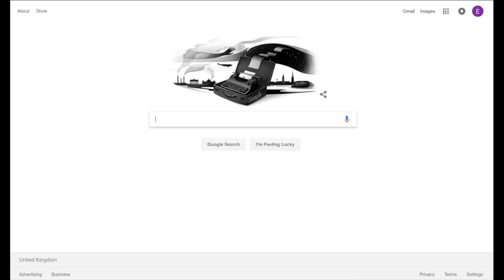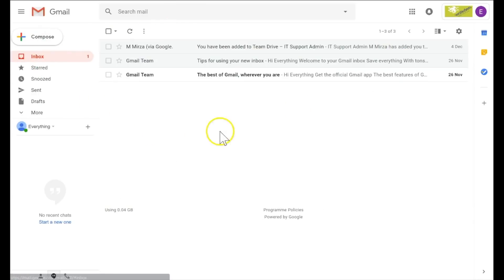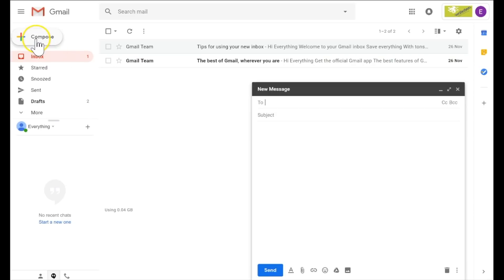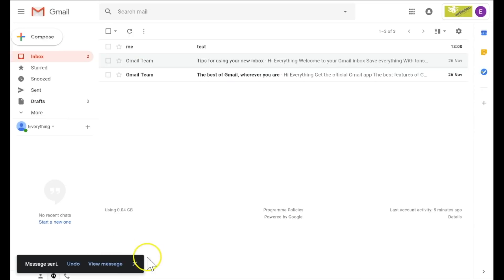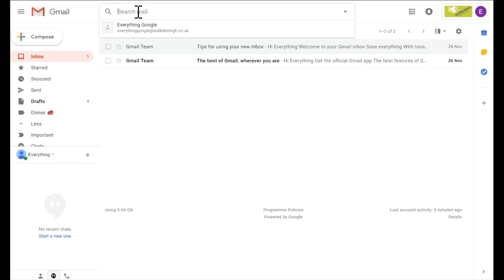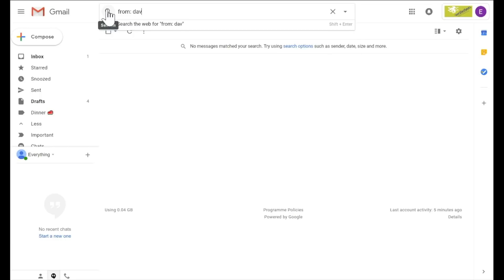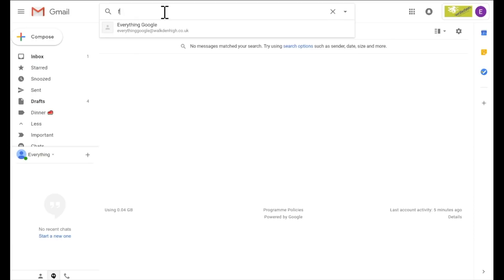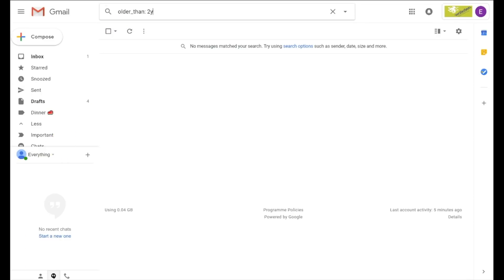Best Top 5 Tips Google Gmail (Latest)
Welcome to Everything G suite with Zee

In this channel we will cover everything to do with Google Gsuite. from Tips and Tricks to feature and future updates. For those who use the admin Console, we will cover Admin tasks and feature's so you can get the best out of the Google Admin Console. Thank You for your support.

List of Operator shortcuts:

What you can search by Search operator & example
Specify the sender
from:

Specify a recipient
to:

Words in the subject line
subject:

Messages that match multiple terms
OR or { }

Example: from:amy OR from:david

Remove messages from your results

Find messages with words near each other. Use the number to say how many words apart the words can be

Add quotes to find messages in which the word you put first stays first.

AROUND

Example: dinner AROUND 5 friday

Example: "secret AROUND 25 birthday"

Messages that have a certain label
label:

Messages that have an attachment
has:attachment

Messages that have a Google Drive, Docs, Sheets, or Slides attachment or link
has:drive

has:document

has:spreadsheet

has:presentation

Messages that have a YouTube video
has:youtube

Messages from a mailing list
list:

Attachments with a certain name or file type
filename:

Example: filename:pdf

Search for an exact word or phrase

Example: "dinner and movie tonight"

Group multiple search terms together

Messages in any folder, including Spam and Trash
in:anywhere

Search for messages that are marked as important
is:important

label:important

Starred, snoozed, unread, or read messages

is:starred

is:snoozed

is:unread

is:read

Messages that include an icon of a certain color
has:yellow-star

has:blue-info

Recipients in the cc or bcc field
cc:

bcc:

Example: cc:david

Note: You can't find messages that you received on bcc.

Search for messages sent during a certain time period
after:

before:

older:

newer:

Example: after:2004/04/16

Search for messages older or newer than a time period using d (day), m (month), and y (year)
older_than:

newer_than:

Example: newer_than:2d

Chat messages
is:chat

Messages in a certain category
category:

Results that match a word exactly

Messages that have or don't have a label
has:userlabels

has:nouserlabels

Example: has:nouserlabels

Note: Labels are only added to a message, and not an entire conversation.